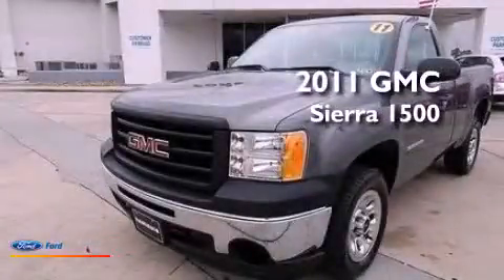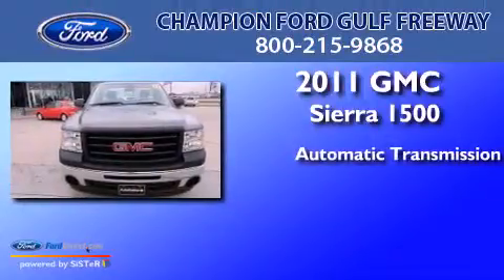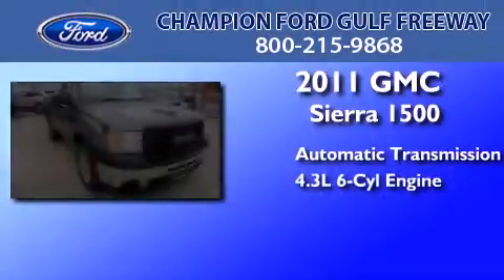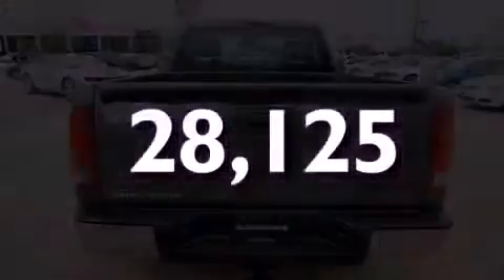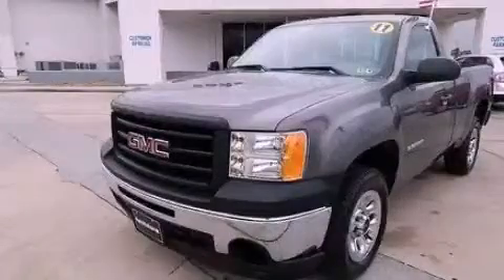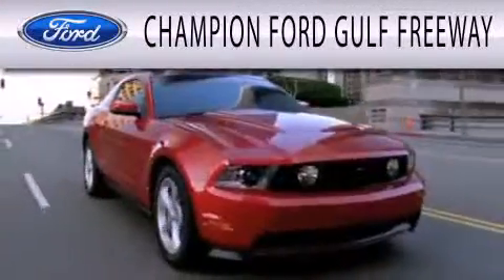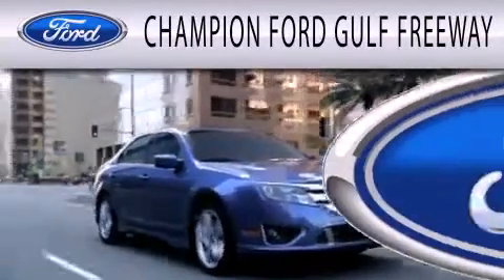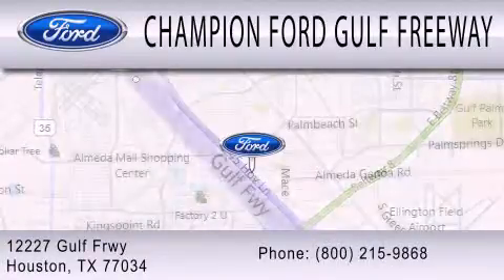Pre-Owned 2011 GMC SIERRA 1500 Houston TX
Year : 2011
 Make : GMC
 Model : SIERRA 1500
 Engine : 4.3L V6 12V MPFI OHV
 Trans . : AUTOMATIC
 Exterior : GRAY
 Miles : 28,125
 Interior : EBONY
 Stock : BZ148691